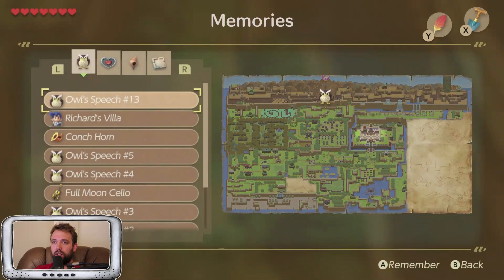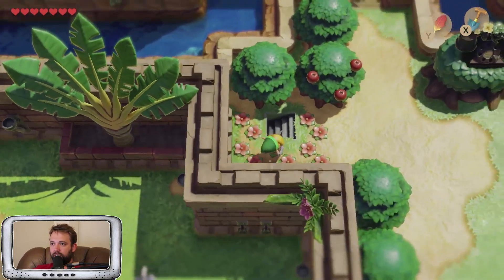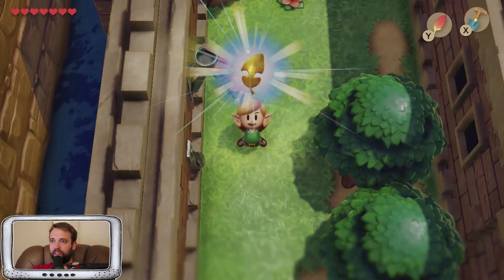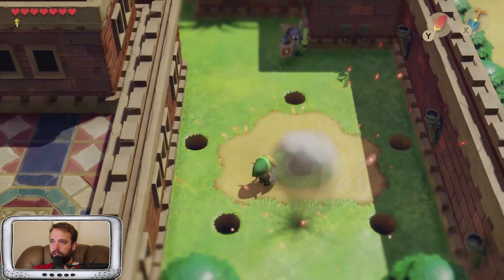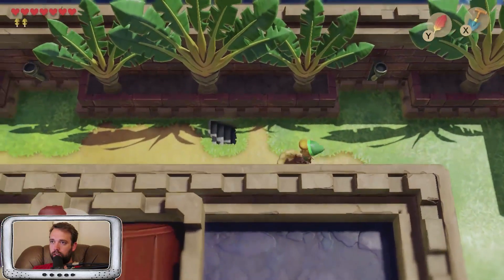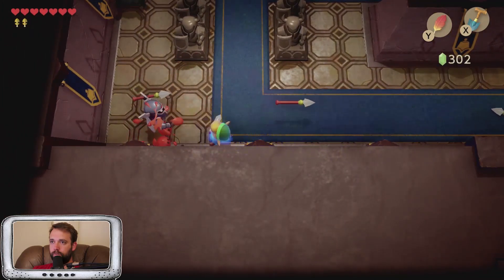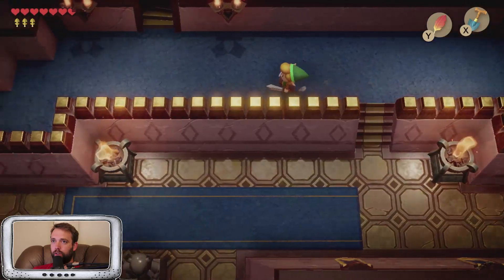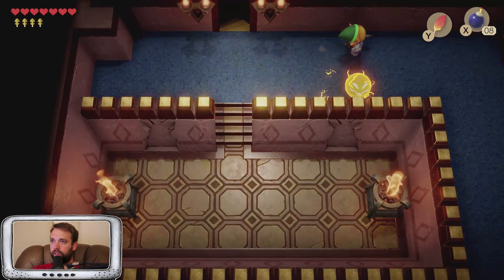Kanalet Castle! Part 8! Zelda Link's Awakening Nintendo Switch Play Through!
I need to find all the 5 golden leaves so I can enter Kanalet Castle! Get ready for part 8 in my Zelda Link's Awakening play through! I am really enjoying this game a lot! These golden leaves were pretty easy to find if you ask me. Next episode: Slime Dungeon!